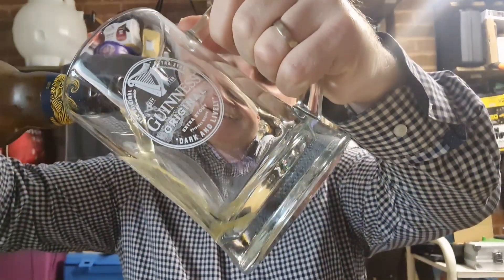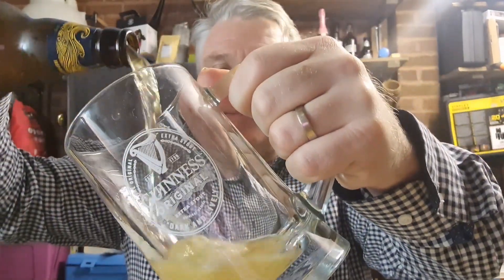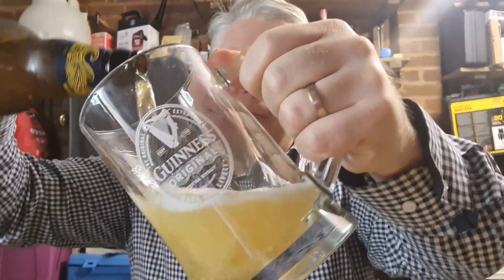Kobold English Lager from Adnams brewery.